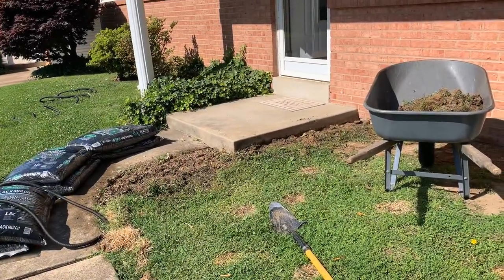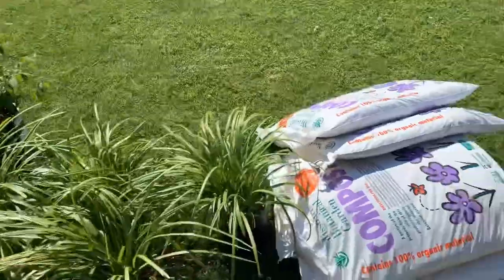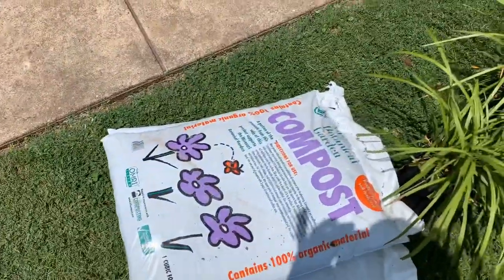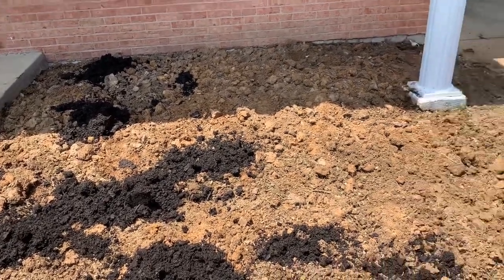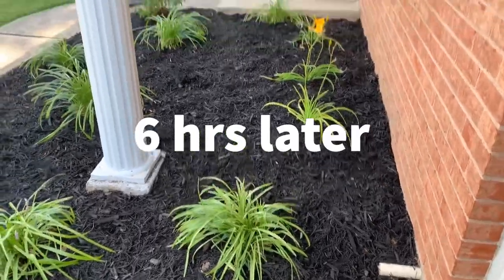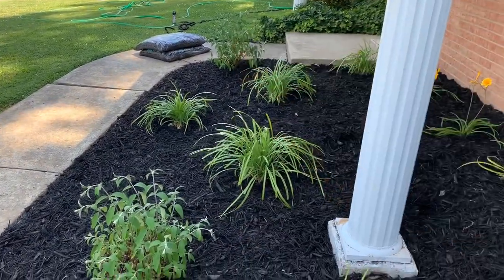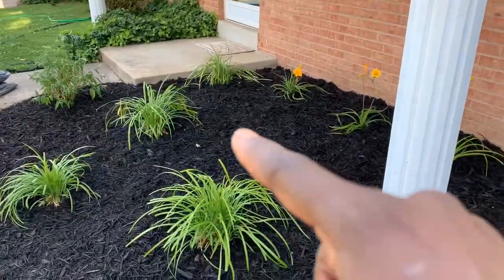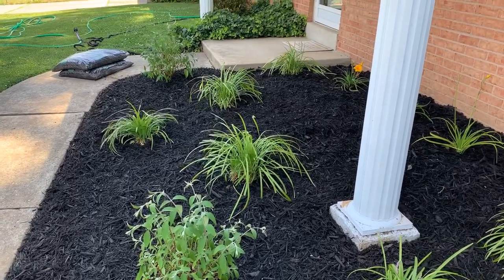How to Prepare a New Flower Bed/Before & After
Preparing a New Flower Bed/Before & After.  I love my job working with others in their landscape.  It's one of my favorite things.  This client was looking to make a flower garden out of this grassy area in her front yard.  It was a lot of manual labor but in the end it turned out pretty good and the homeowners where thrilled at the outcome.

ABOUT ME:
Hello my name is Renee Barry, owner and founder of RB The Garden Nanny and I love what I do as a landscape designer.  It’s not considered work to me – I look at it as a way of beautifying one landscape at a time.  It’s pure enjoyment.  There are not many women in this field who not only own their own landscape business but also have a hand in all that is involved.  I bring a women’s touch to landscaping.  I believe in dispelling the idea that good help is hard to find.   Show up and deliver quality service -- that's the motto!  I also believe in communicating throughout the entire process.  Specializing in things that the average landscape companies overlook.  “Read What Clients Say” to learn about my work ethic!

➤ I am a Licensed and Insured Missouri Landscape Contractor
➤ I have successfully completed the Master Gardener training course in MO
➤ I’m a member of the Gardeners of MO and the Greater Professional Horticultural Association
➤ I am a volunteer at Brightside Demonstration Garden

RB The Garden Nanny, LLC